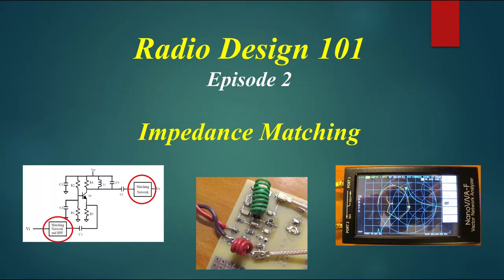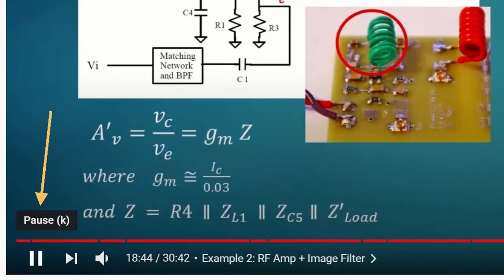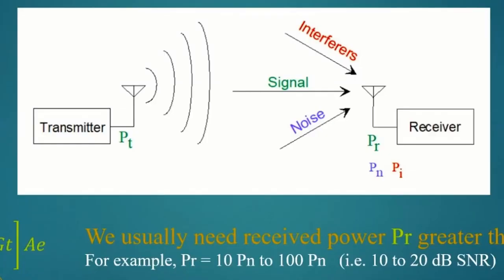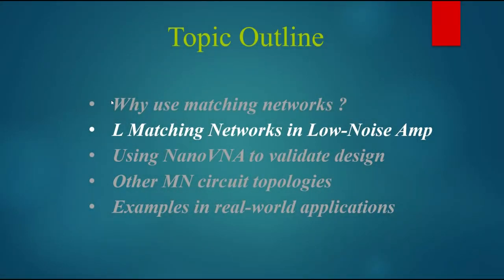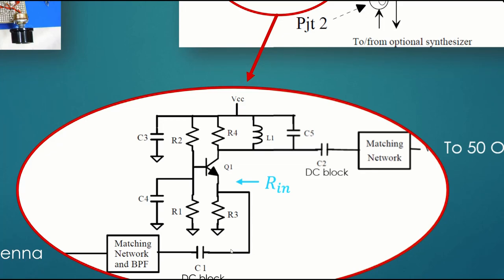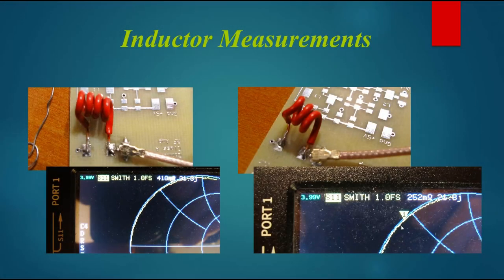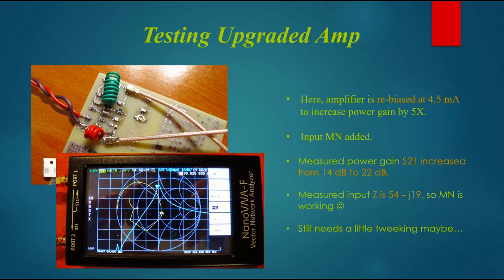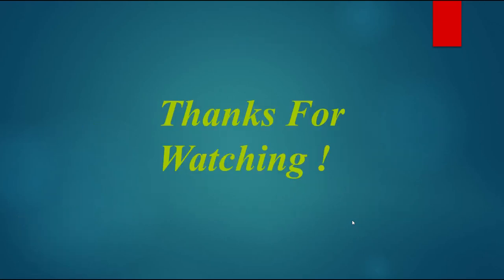Radio Design 101 - Episode 2 - Impedance Matching - Part 1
Impedance Matching networks. This is episode 2 in the Radio Design 101 series that centers around and supports a senior-level design course taught at Kansas State University. This episode starts with the "big picture" on why impedance matching is needed in RF circuits and then focuses on a design example using a Low Noise Amplifier. The example uses L-type circuit architectures, but the material is general. A companion Part 2 video will discuss alternative Pi, T, and LL networks as well as RF transformers and tapped LC designs. Part 2 will also show how these are used in actual radio / wireless products.